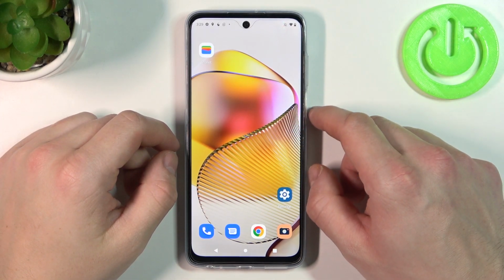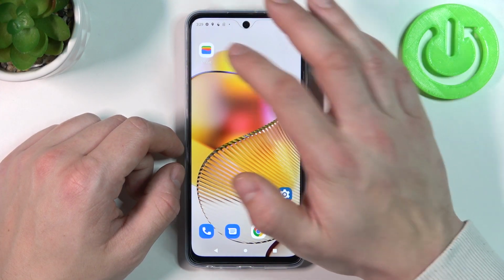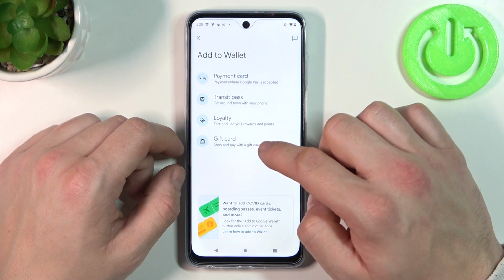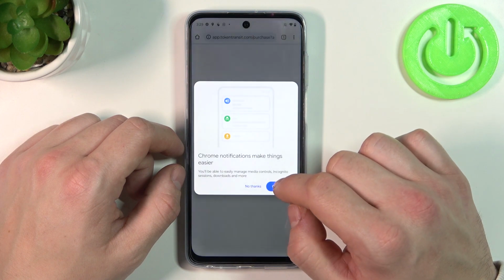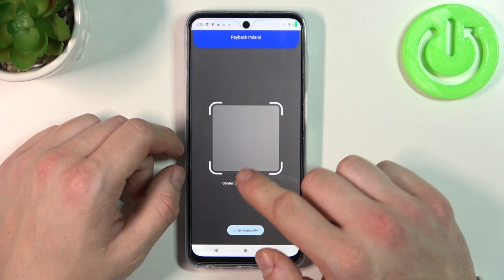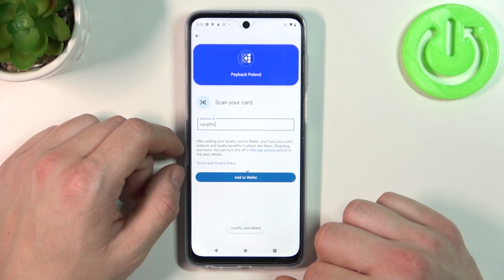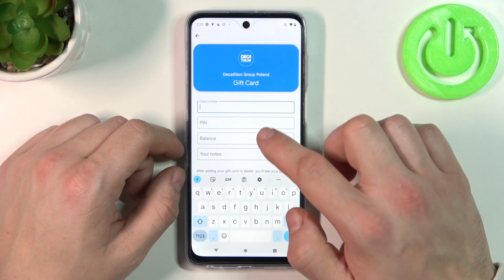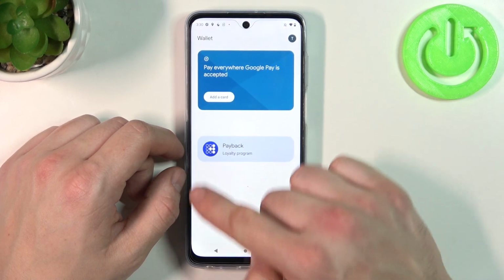How to Add Passes to Google Wallet on MOTOROLA Moto G73? - Manage Google Wallet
Our video tutorial can show you how to create a new pass for MOTOROLA Moto G73 Google Wllaet in no time! Just follow our step-by-step instructions and you'll be able to get your answer right away. We hope you'll find this guide helpful, so please subscribe to our YouTube channel HardReset.info. If you like, comment or even just follow us, we will be able to provide you with more helpful content in the future. So what are you waiting for? Take advantage of the following now by clicking here

How to create passes in Google Wallet to MOTOROLA Moto G73?
How to add passes to Google Wallet in MOTOROLA Moto G73?
Can I add passes to Google Wallet on MOTOROLA Moto G73?
Google Wallet Passes on MOTOROLA Moto G73?